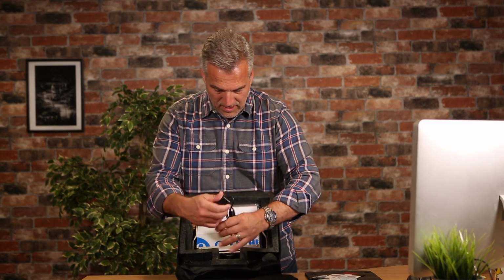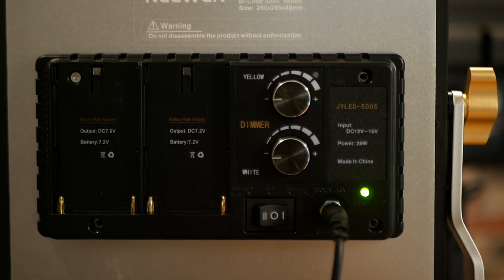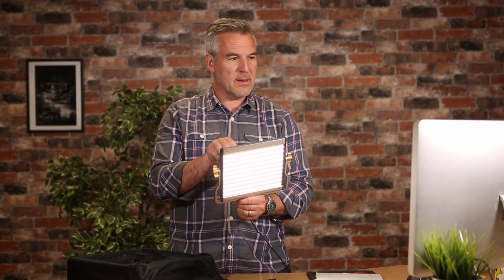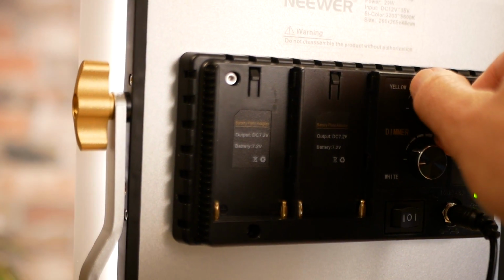Neewer Dimmable Bi-color LEDLights - Unboxing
These are new lights to me as you can tell but I have taken them on as my main lights now and used them on site several times. Really pleased.